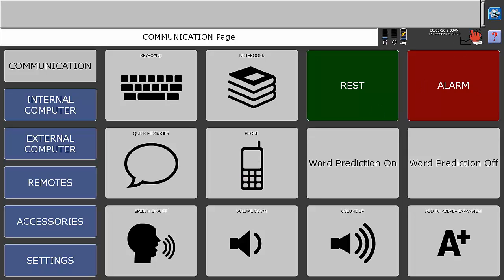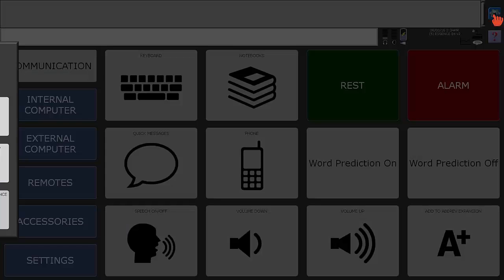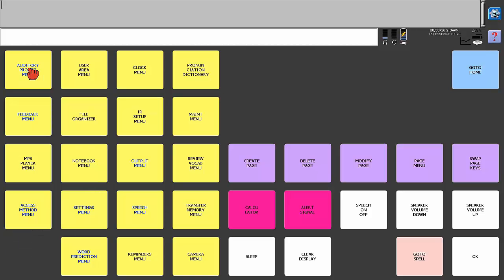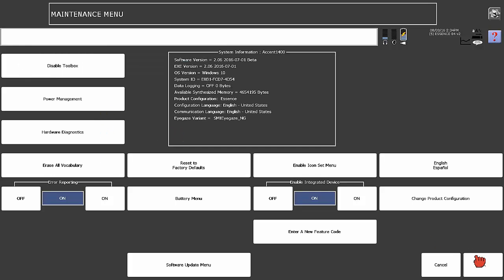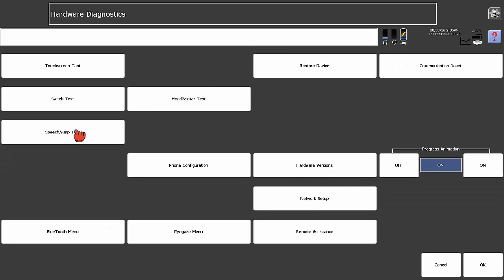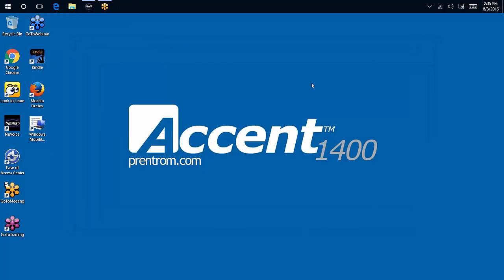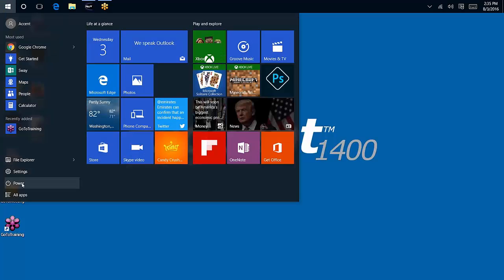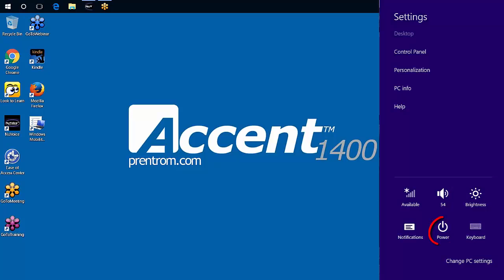Accent with NuVoice: Shutting Down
In this video you will learn how to shut down the device from the software and from the desktop.